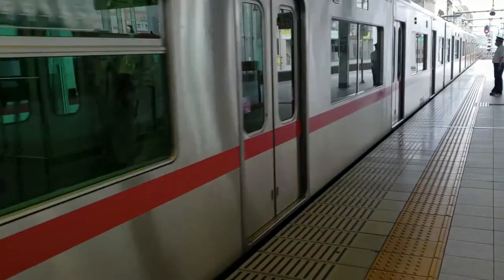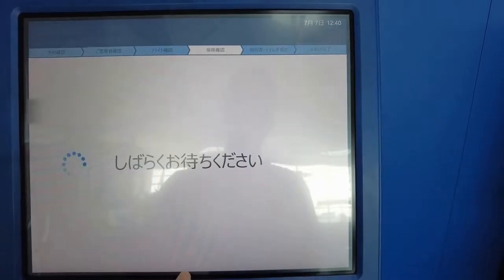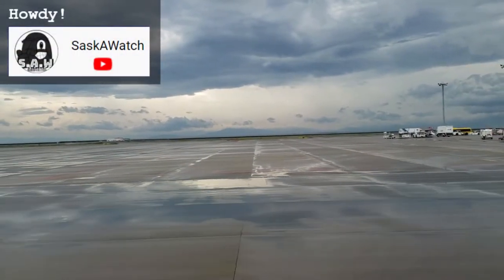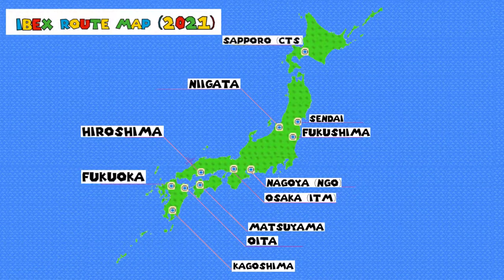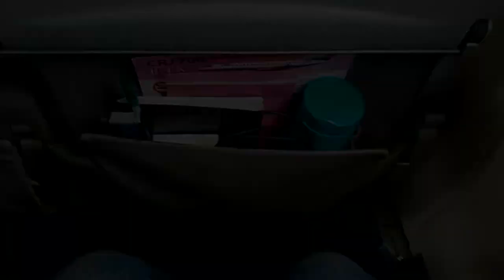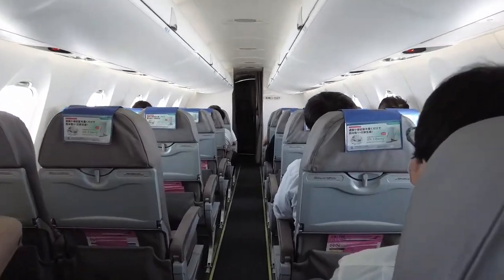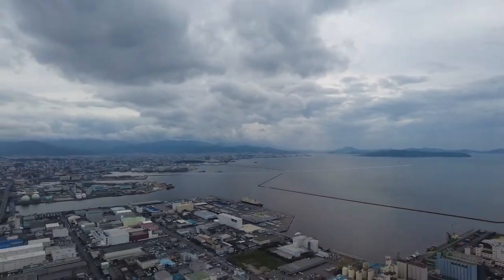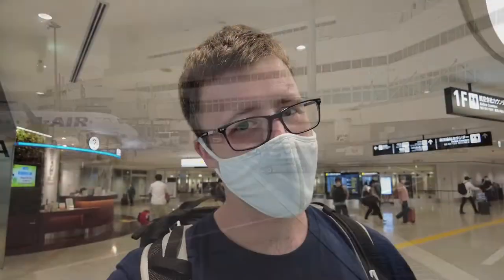IBEX Airlines Flight Review | CRJ 700 NextGen | NGO - FUK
IBEX Airlines is a domestic regional airline in Japan flying only the CRJs. It currently has a small network of a dozen or so destinations around the country. But how do they compare with the mainline carriers?

This is my first time flying IBEX, so it is always exciting to jump on a new airline. Today we are heading to Fukuoka from Nagoya. If you want to fly this airline, I'd recommend booking through the ANA website.

Special Thanks to SaskAWatch for helping me out with this video, great job with the scouting report!

Chapters
0:00 Intro
0:55 About NGO
1:20 Check in & Boarding
2:58 Scouting Report
3:48 Up, up and away!
4:24 A peak inside!
6:00 A bird's eye view
7:00 Booking a ticket + tips
7:45 What goes up must come down.
9:10  Final Thoughts; A Happy Medium